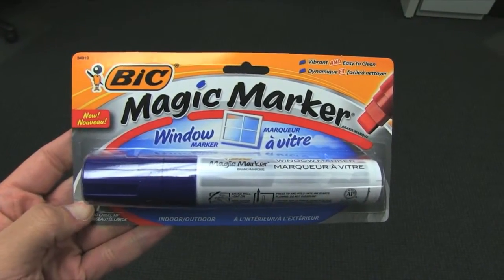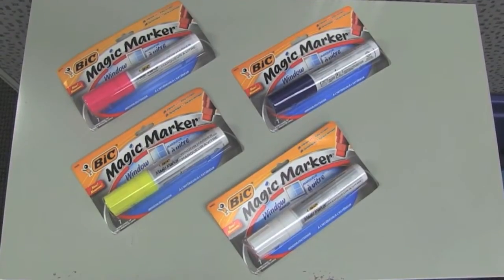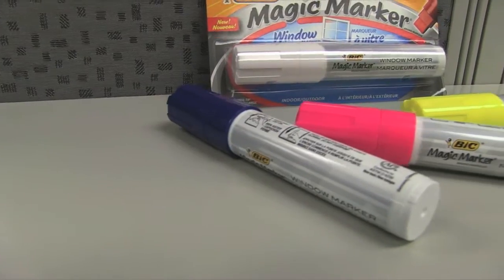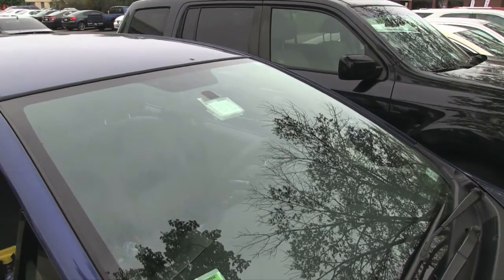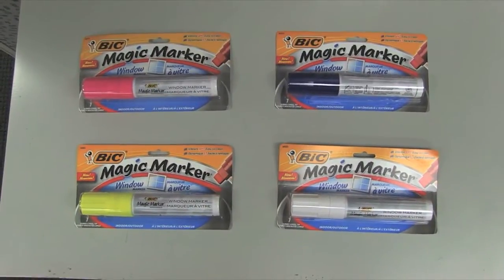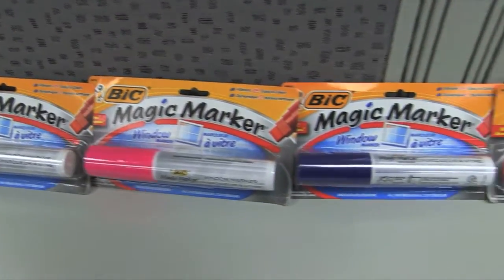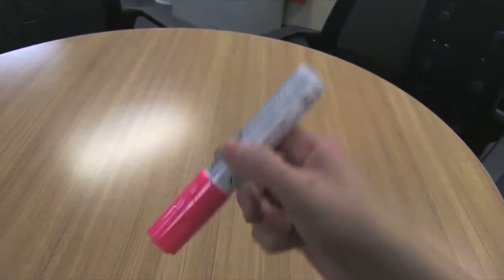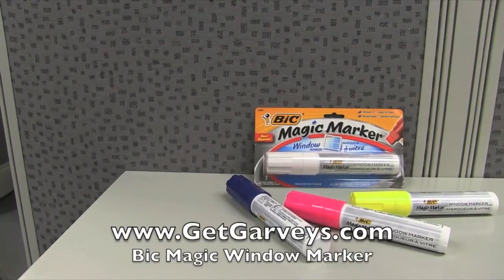BIC® Magic Marker® Window Marker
BIC Magic Marker Window Marker features highly visible ink designed to adhere to glass! The vivid colors are perfect for both transparent and dark surfaces and removes with a wet cloth. vailable in Yellow, Red, White, Pink & Blue.